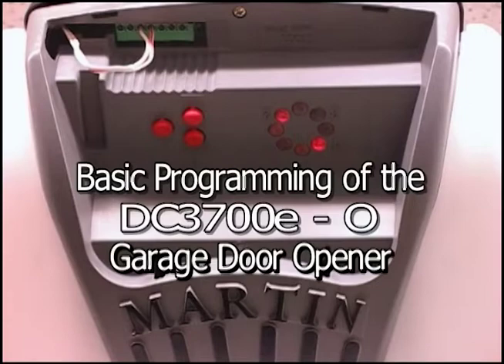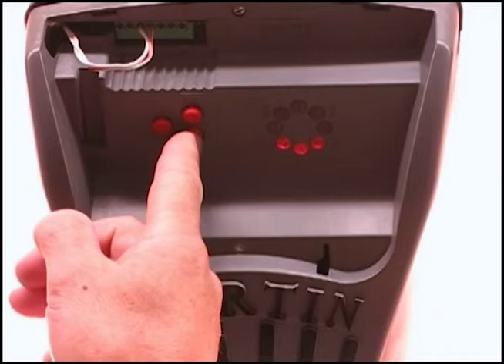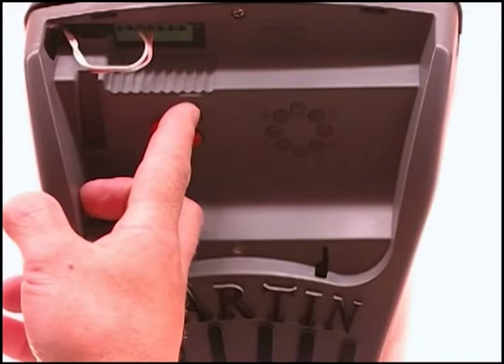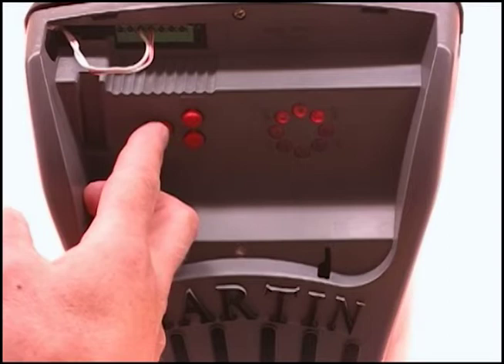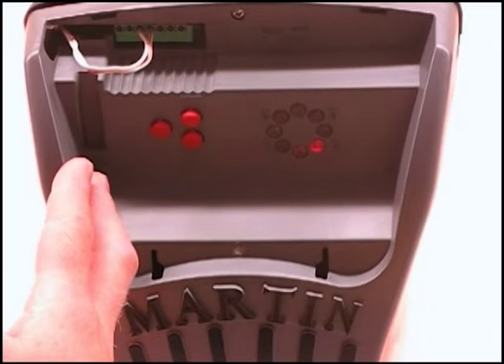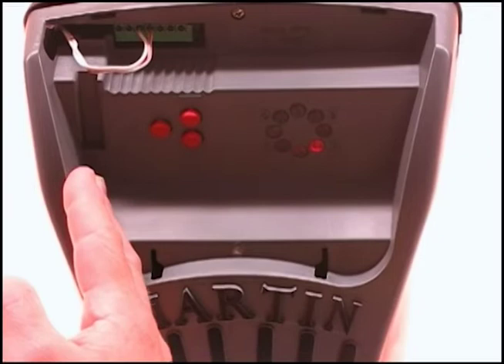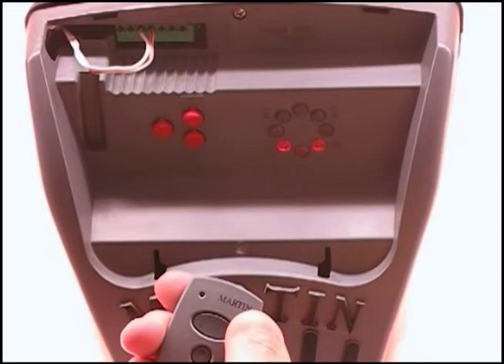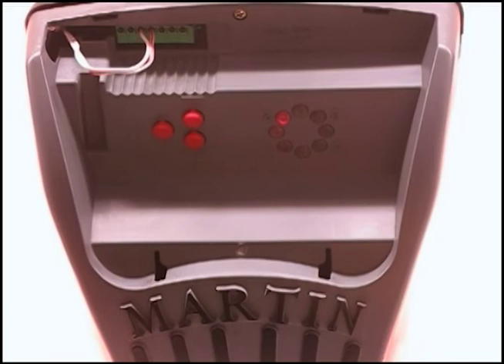Martin Advantage 2007 - DC3700e-0 Programming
2007 Martin Advantage Video

Martin DC3700e-0 Residential Garage Door Opener
ABC Programming